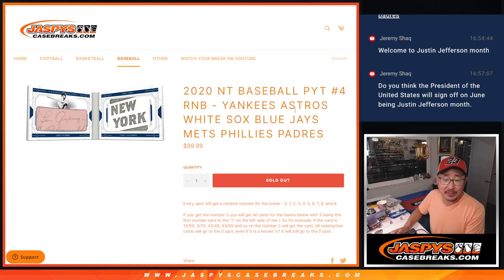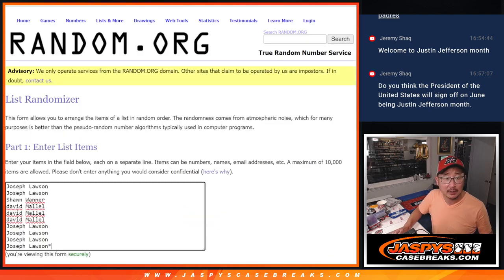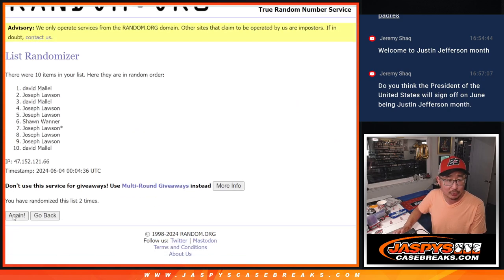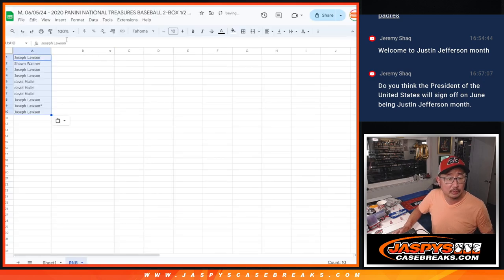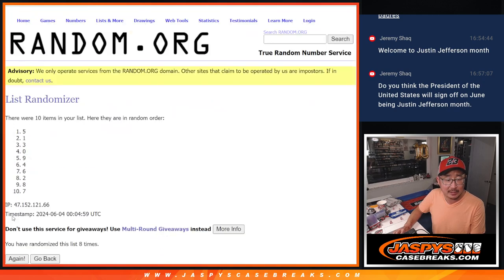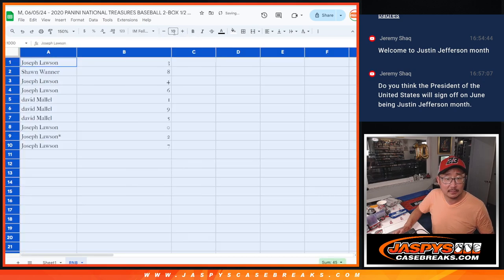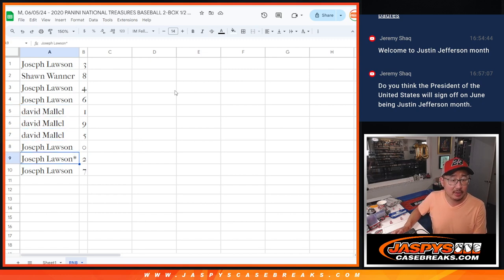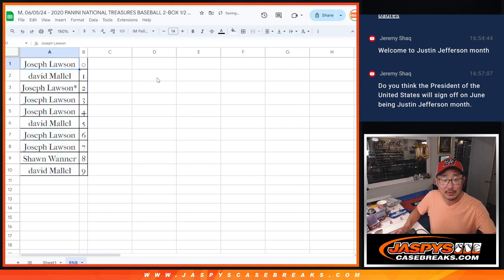RNB - M, 06/03/24 - 2020 PANINI NATIONAL TREASURES BASEBALL 2-BOX 1/2 CASE BREAK #4 *PYT*